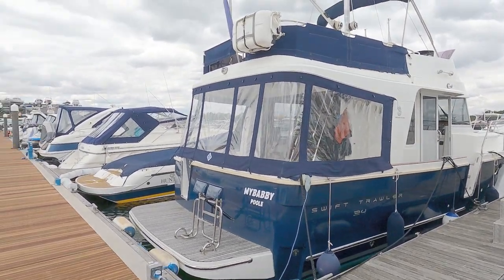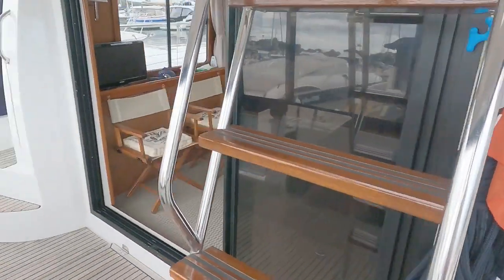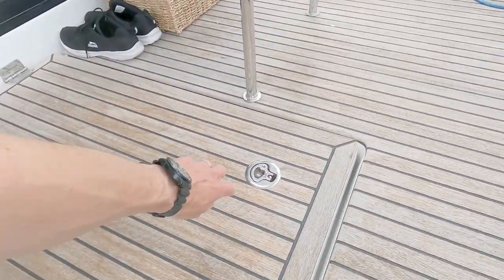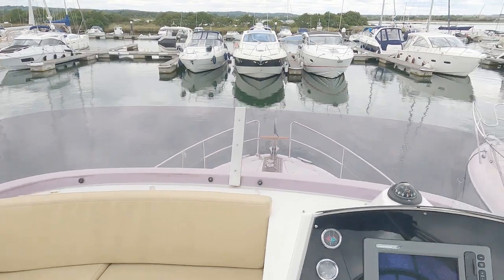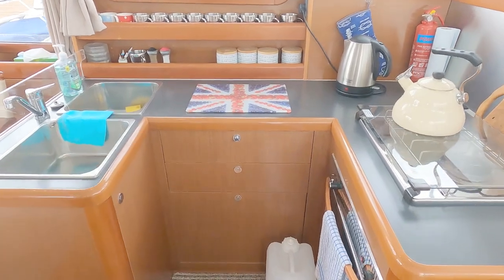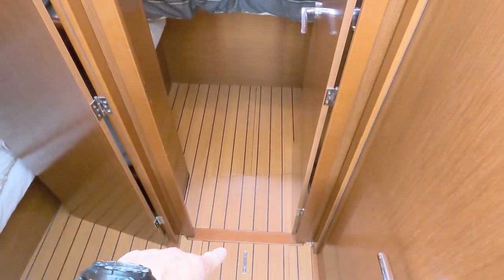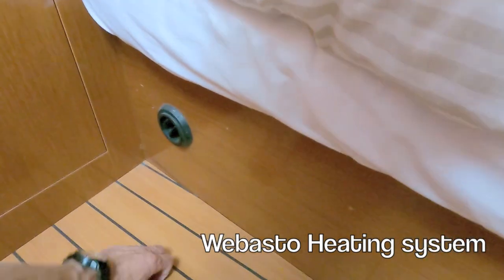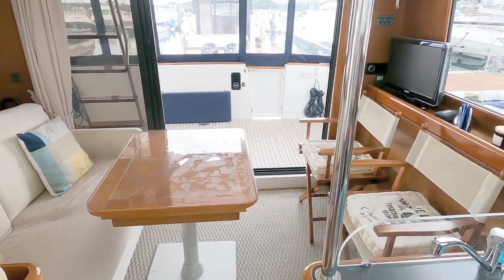Full Yacht Tour - Beneteau Swift Trawler 34 (2010) - £191,995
Beneteau launched the Swift Trawler range back in 2003, and it was an instant success. 17 years later and over 1,300 boats later, it just keeps getting better. This 2010 model gives great insight into why these have been and still are so popular. Great liveable accommodation, full head room, everywhere, and the perfect balance between stability, cruising comfort and speed are the reasons why so many people buy into this style of boat. The blue hull also helps to make this boat stand oit and breaks up the large superstructure. With a great specification and good electronics package, she represents a great buy. Ready and waiting for her next owner to start their next adventure.

Displacement - 7450 kg
Fuel - Diesel
Engine - 1 x Cummins QSB 5.9